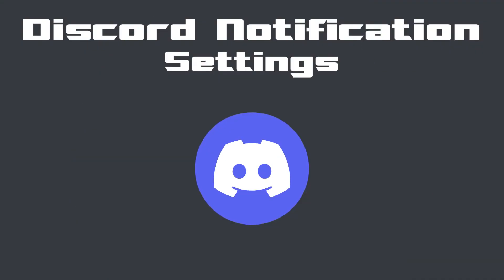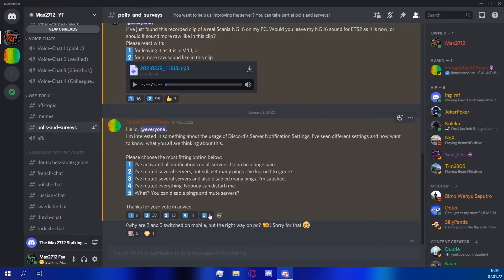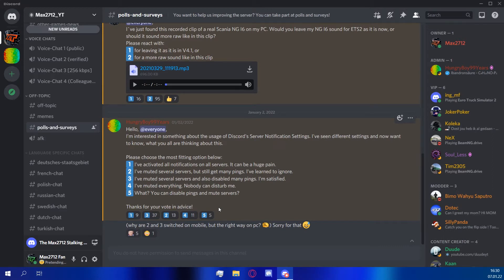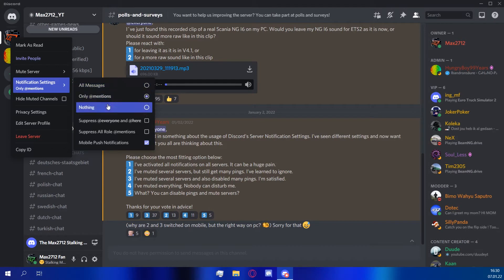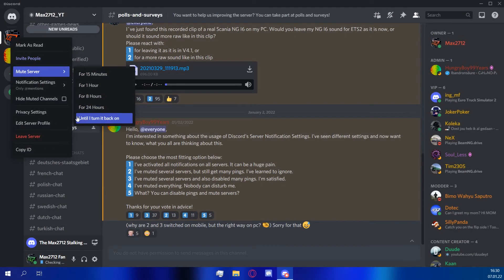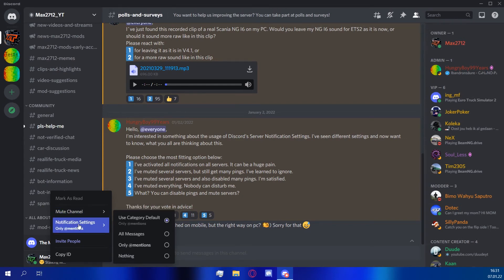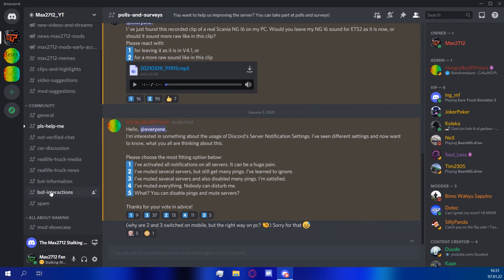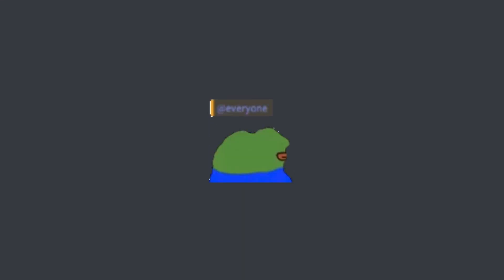Tutorial | Discord Notification Settings | How To Disable Pings In Discord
Hello and welcome to a short tutorial on this channel. In this video, I'll show you how to customize the Discord server and channel notification settings. If you hace any questions, just ask in the comments below. This video gives just a little overview over the notification settings, you can of course customize it even more in the Discord settings and some Windows settings.

░TIMECODES░
0:00 Intro
0:17 Desktop App: Server Pings
0:32 Muting A Server
0:39 Customizing Certain Channels
0:47 Examples
1:00 Outro

░ABOUT░
channel powered by Max2712's admin team
video made by HungryBoy99Years